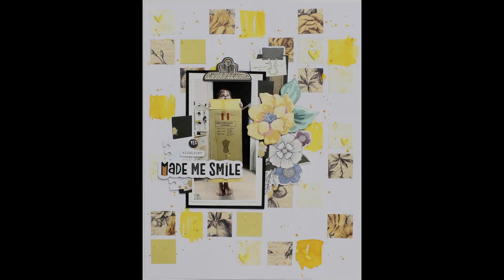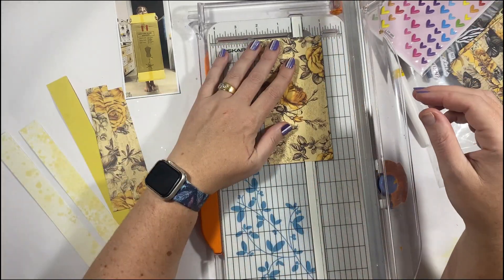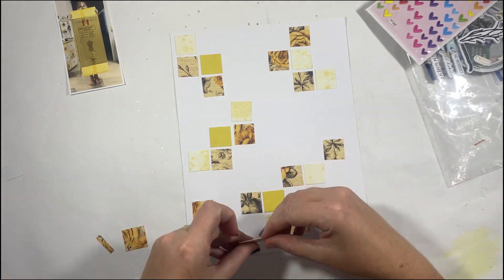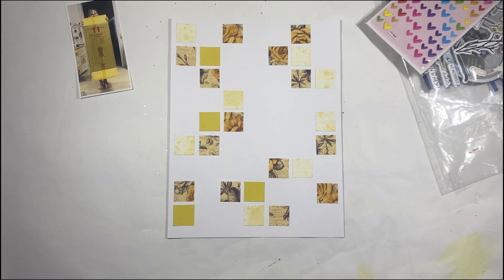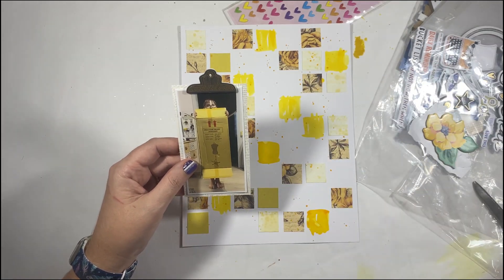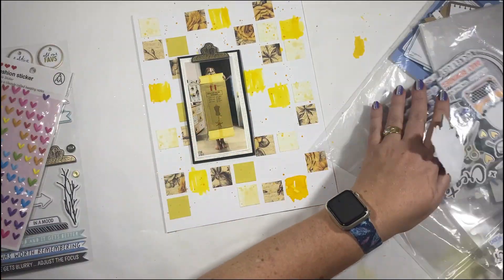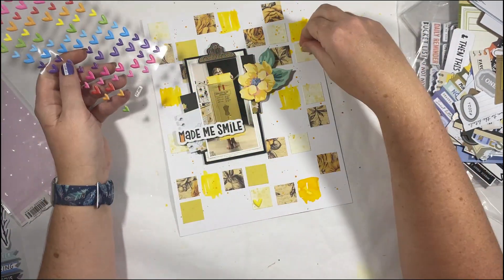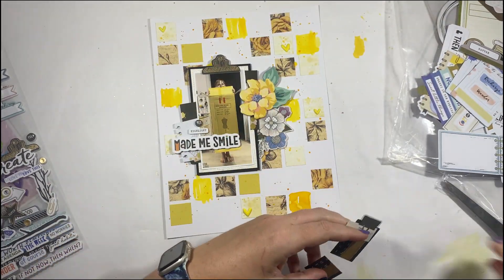Scrapbook Layout - Stash Busting - 3 x old products with 3 x new products - White with 1 challenge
Hey crafty pals

Today I'm sharing a layout for the February challenge over at White with 1.
The rainbow moodboard really grabbed my attention so I decided to team it with my 3 old and 3 new series.

The challenge is to chose one colour from the rainbow and team it with white.
I went with yellow ... it's such a happy, bright colour.
Thanks for popping by. Hope you enjoy this video and layout.

Happy scrapping

Louise xo